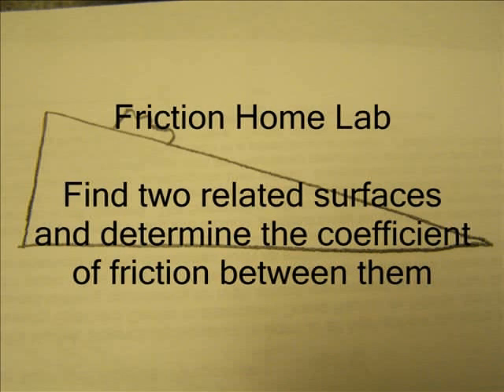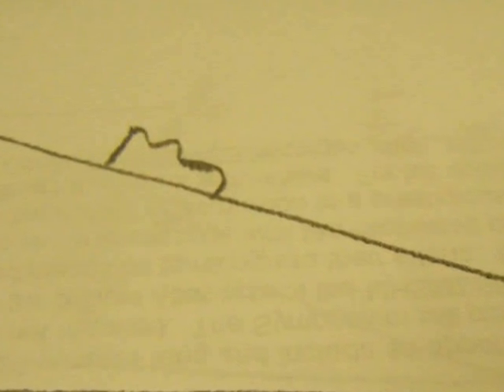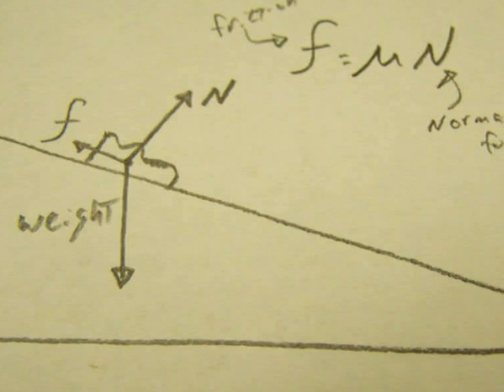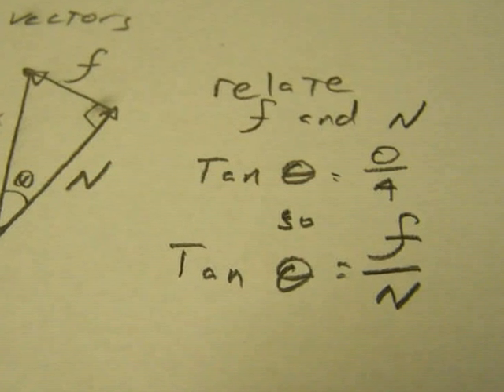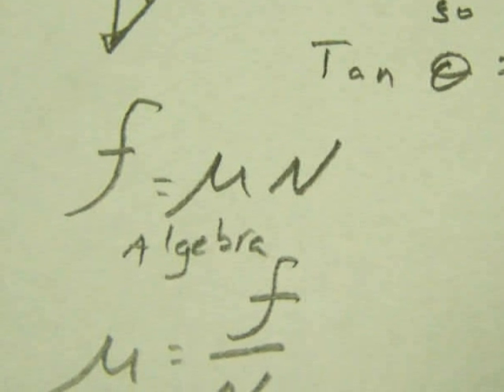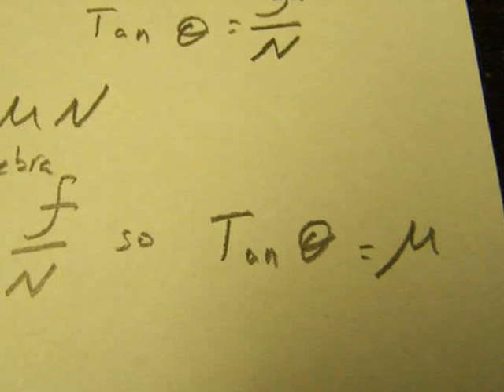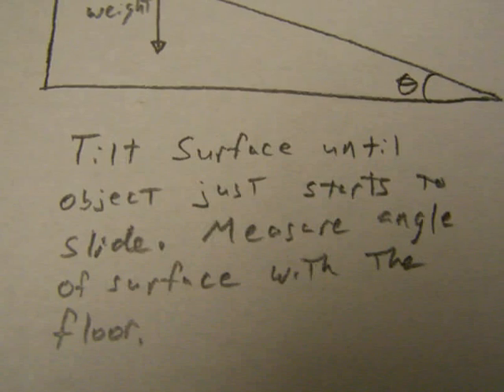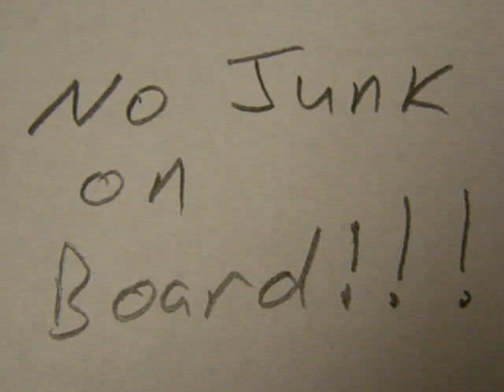Friction Home Lab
Here are the directions for our home lab. You'll need to turn the volume way up to hear it.